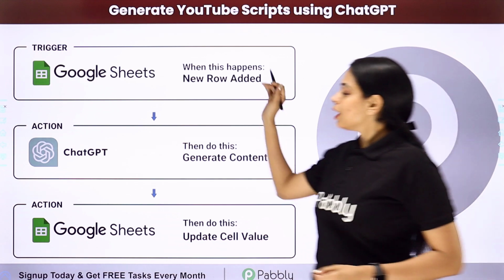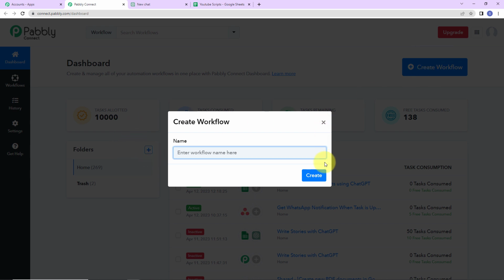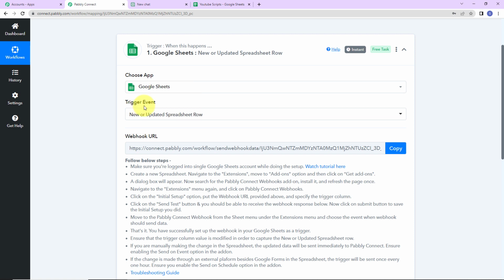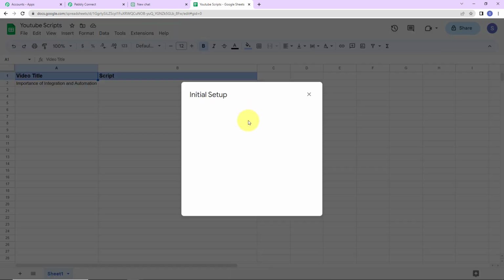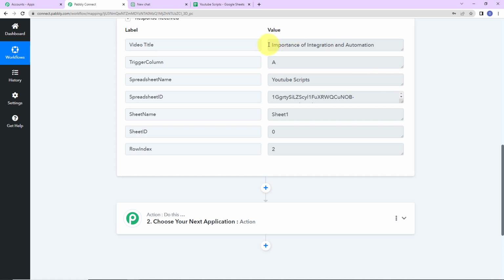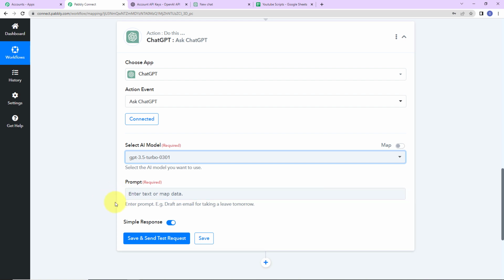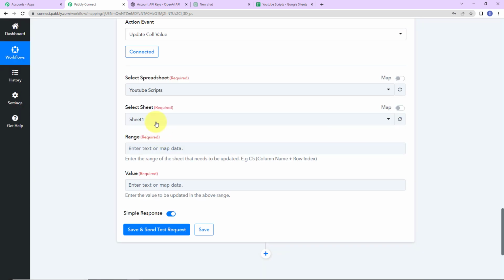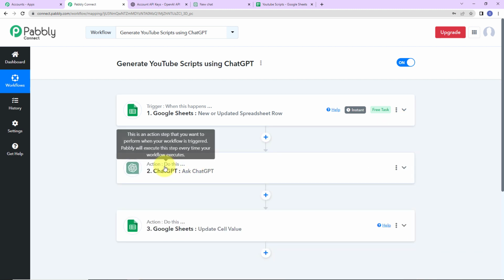How to Use ChatGPT to Generate YouTube Scripts - Script Generator AI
In this video, we will learn how to Generate YouTube scripts using ChatGPT with Pabbly Connect. It describes a workflow automation process that enables users to create YouTube scripts with the help of an AI-powered writing assistant called ChatGPT. Pabbly Connect is used to integrate ChatGPT with YouTube, allowing users to automatically generate scripts based on their preferred topics and keywords. This automation process can save time and effort for content creators who want to produce high-quality YouTube videos but struggle with writer's block or lack of ideas. By streamlining the script writing process, businesses and individuals can increase their productivity and improve the quality of their content, leading to higher engagement and better audience retention.

1. Automation: Pabbly Connect offers automation capabilities that can help you automate mundane and repetitive tasks. This allows you to save time, money and resources.

2. Integration: Pabbly Connect provides a wide range of integrations so that you can connect different web services with each other. This helps you to create smarter workflow processes and make your business more efficient.

3. Security: Pabbly Connect takes security seriously and provides an industry-standard security system to protect your data and applications.

4. Scalability: Pabbly Connect is highly scalable and allows you to easily add new applications and services to your workflow.

 5. Cost-effective: Pabbly Connect is cost-effective and provides plans for different business sizes.